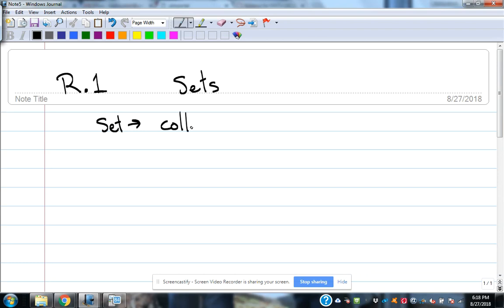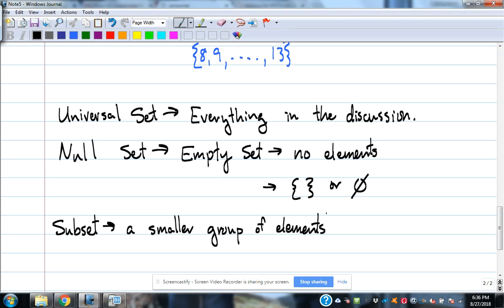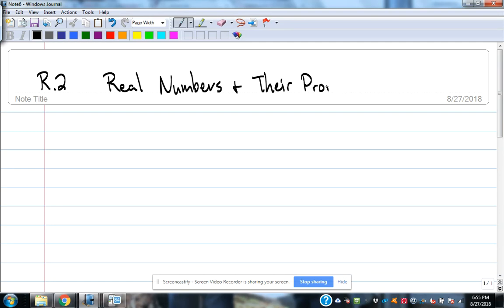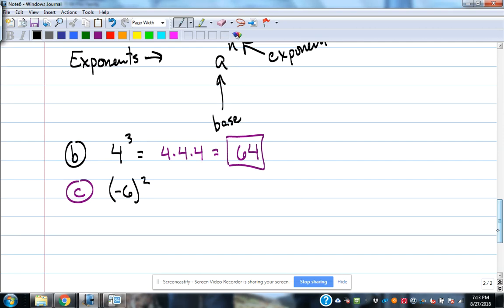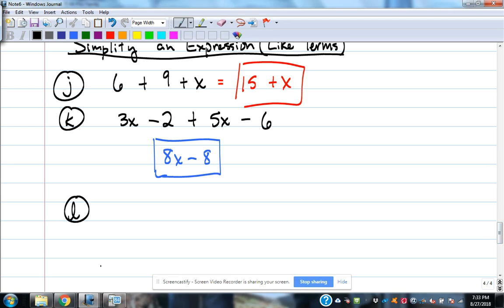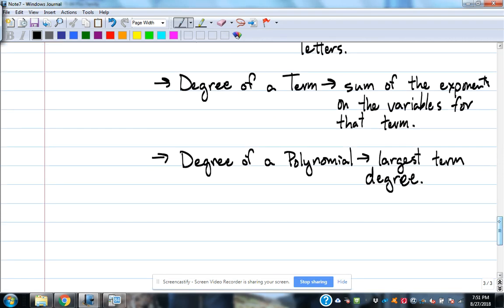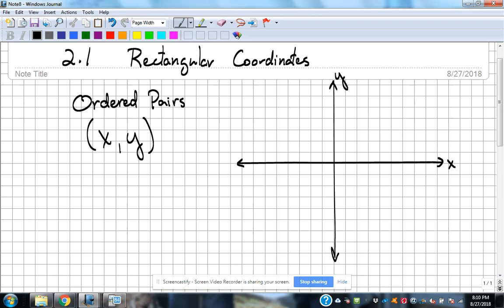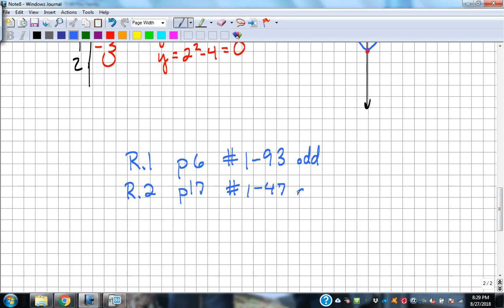Math 100 F2018--R.1, R.2, R.3, 2.1